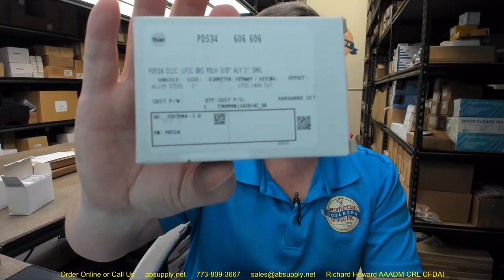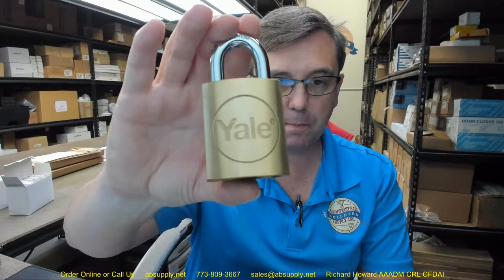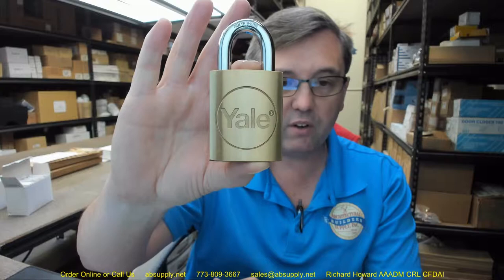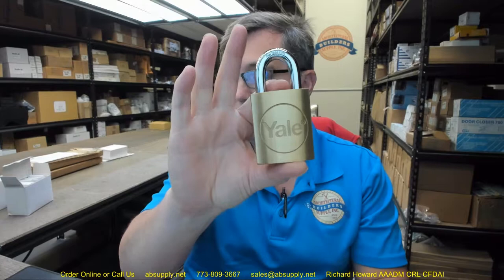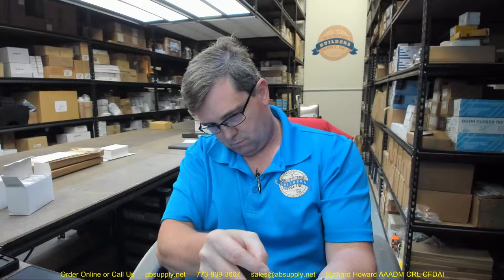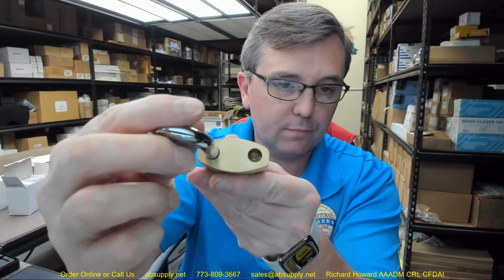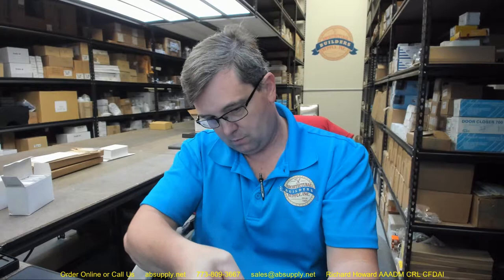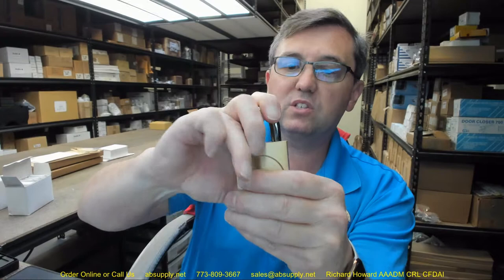Yale PD534 x less core